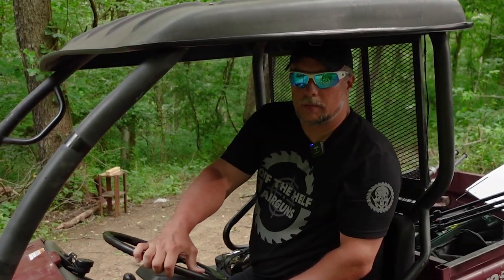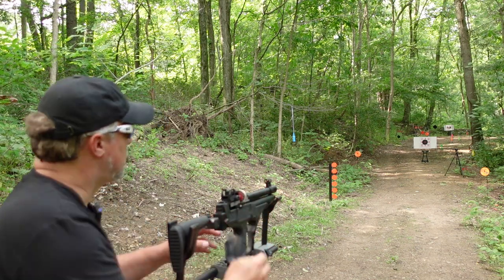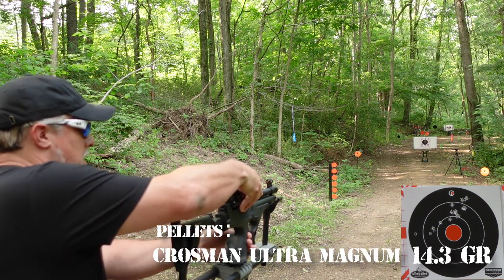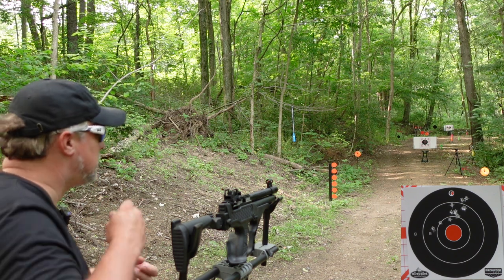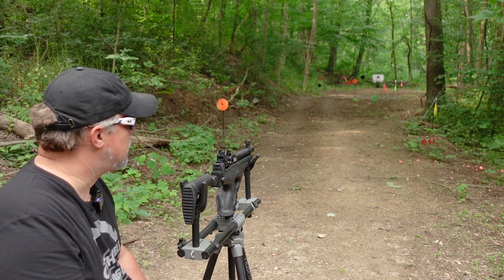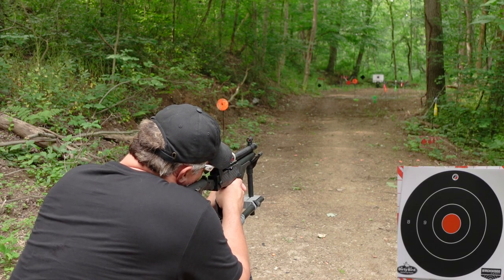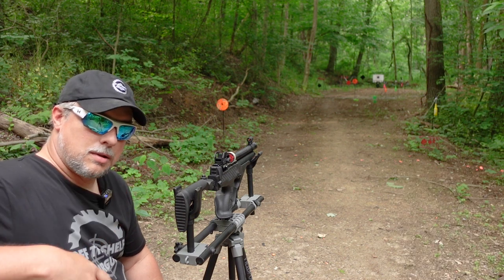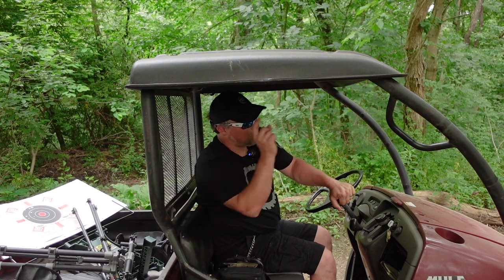Hatsan Sortie Tact - Accuracy With Open Sights